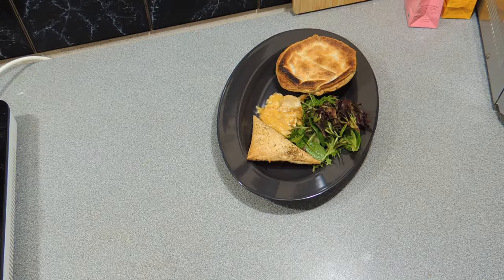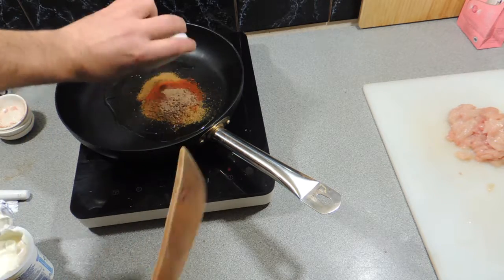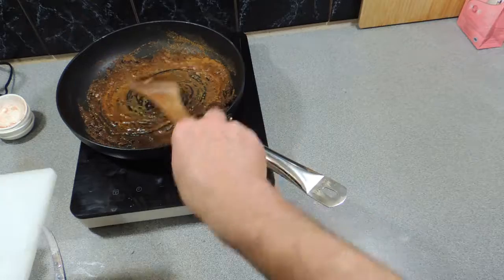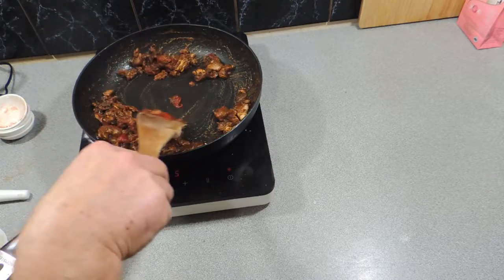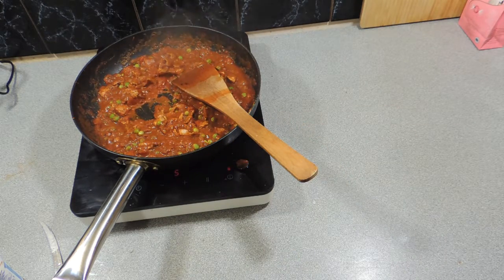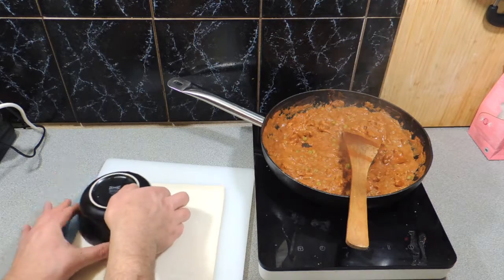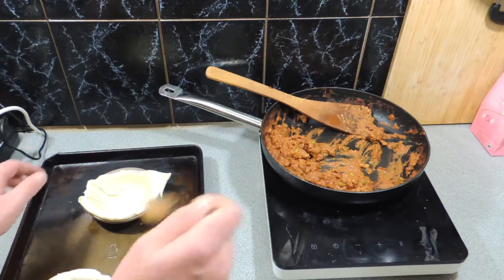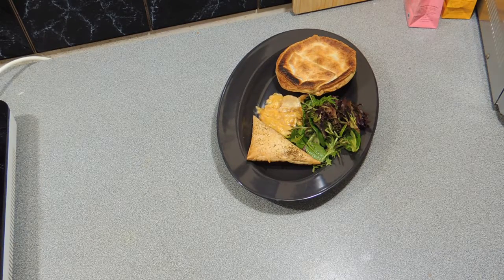KP's Butter Chicken Pies - Cook with K.P SE10 EP01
Learn how to make my Butter Chicken Pies.. This dish is so easy and tasty. Enjoy!
Spices are
1 tsp ground cumin
1 tsp ground coriander
1 tsp ground Paprika
1 tsp Garam Marsala
sour cream or yogurt to taste
2 tbs tomato paste concentrate
400g diced caned tomatoes